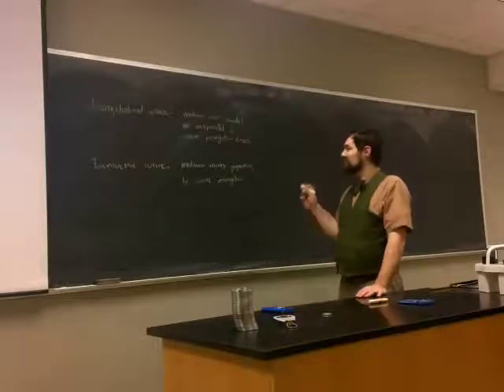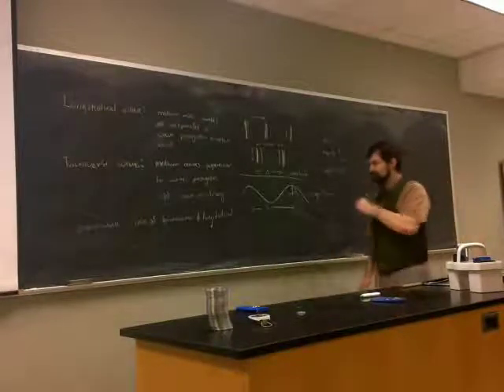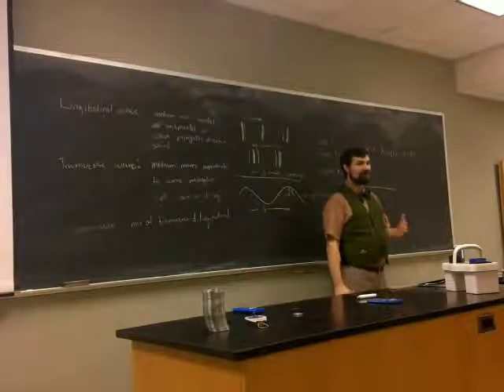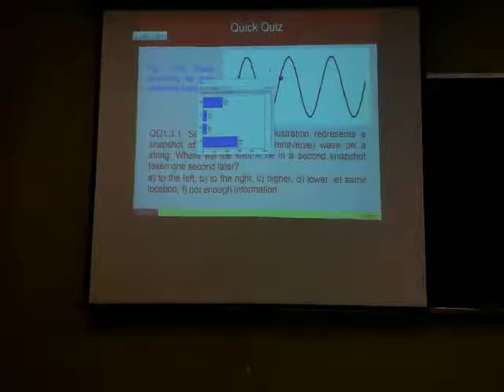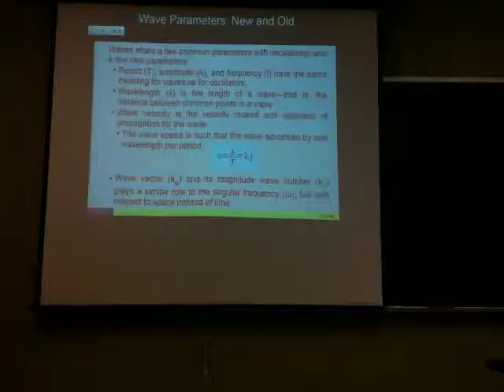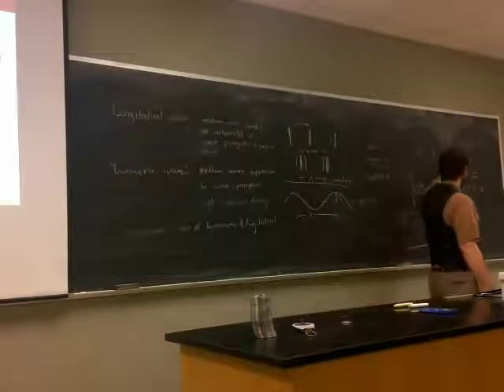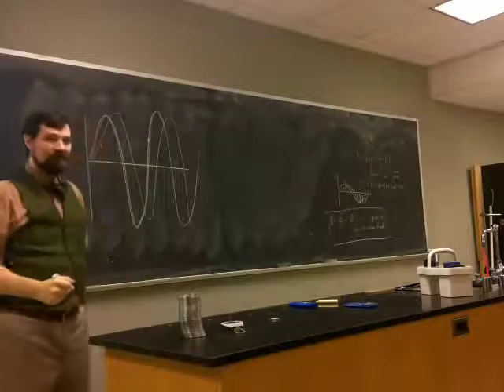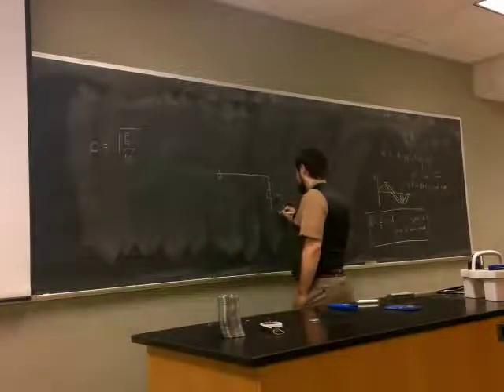GP2LS01P3--Mechanical Waves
A General Physics II in-class lecture/discussion of mechanical waves. I introduce waves in general, demonstrate (via slinky) transverse and longitudinal waves, indtroduce some new (and some familiar) parameters to describe waves, and discuss the wave on a string.